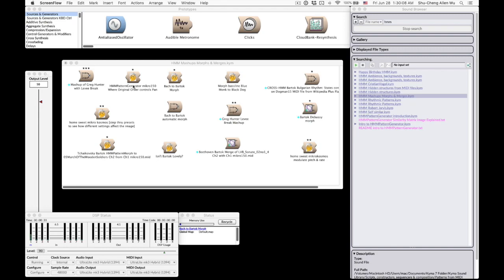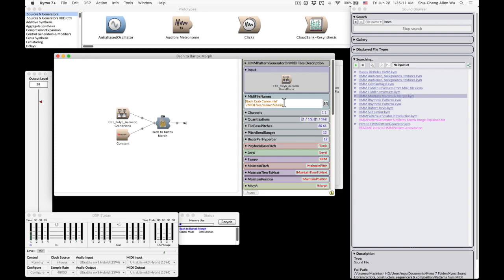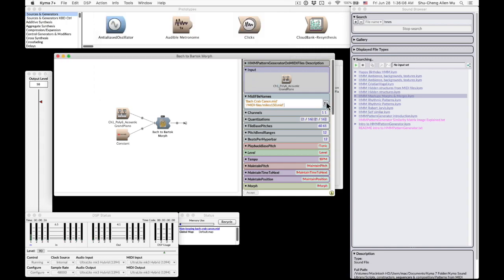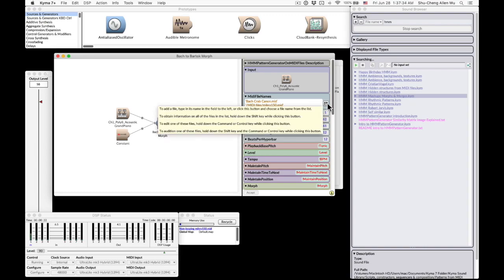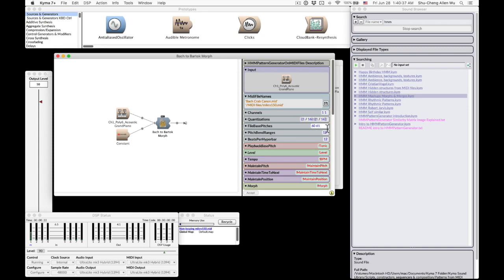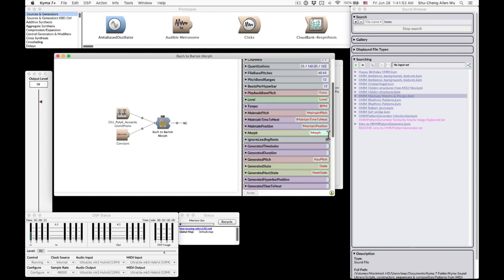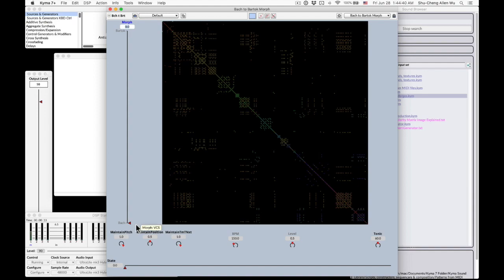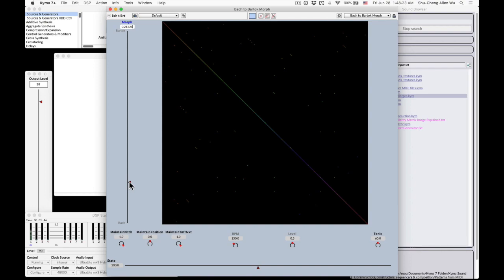Using Hidden Markov Model for Music Morphing in Kyma